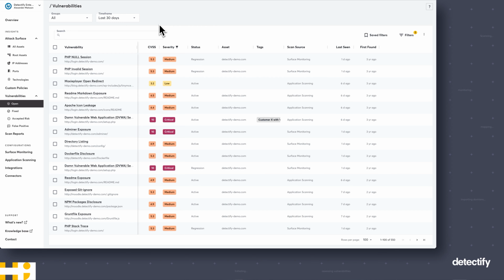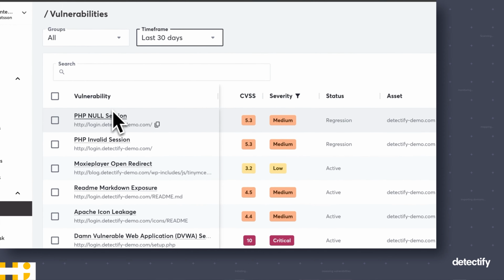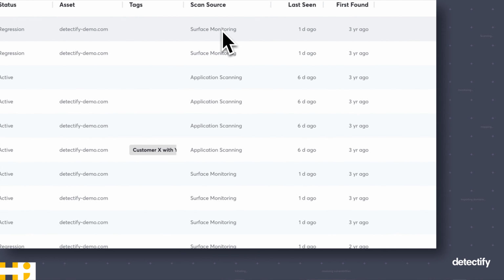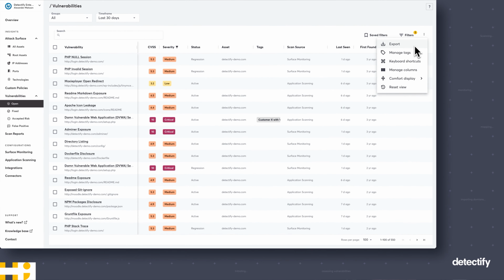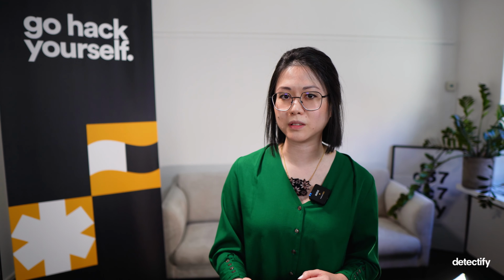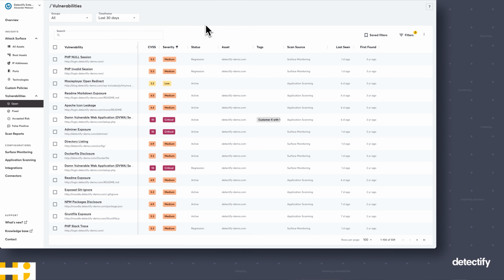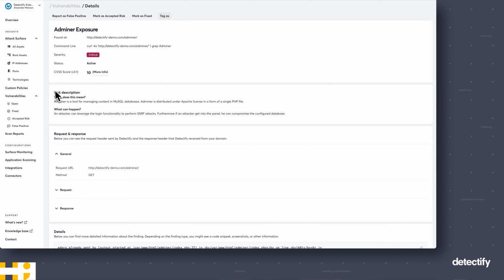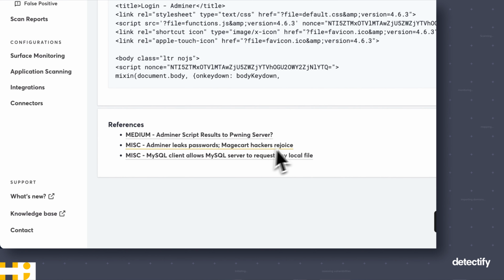Vulnerabilities | Detectify Onboarding Series | External Attack Surface Management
The Vulnerabilities page gathers and displays all findings from both the Surface Monitoring and the Application Scanning engines in one place and provides a more holistic overview of the current status of your attack surface.